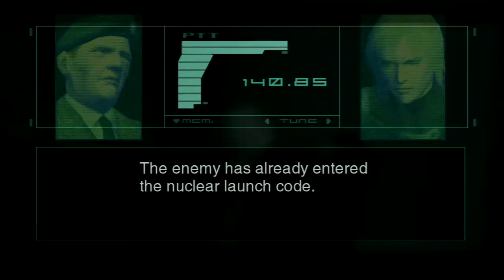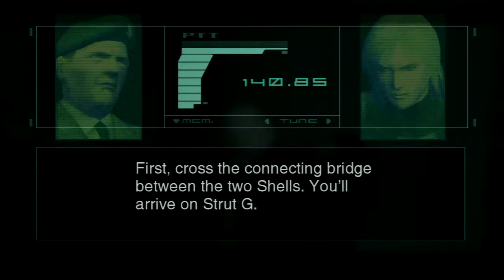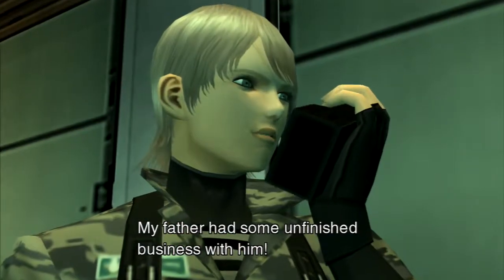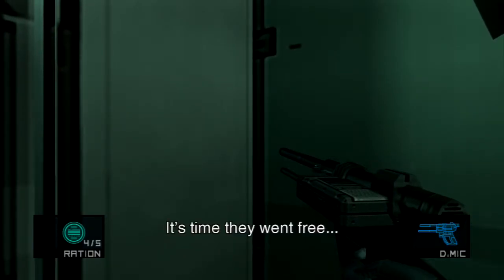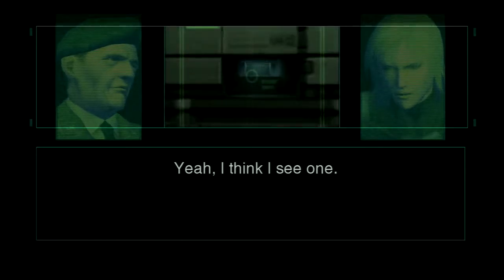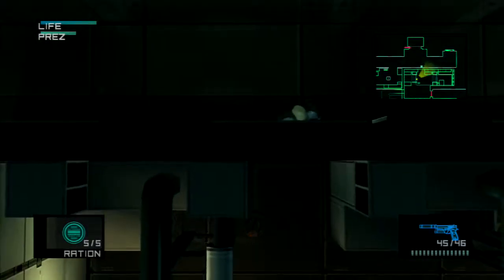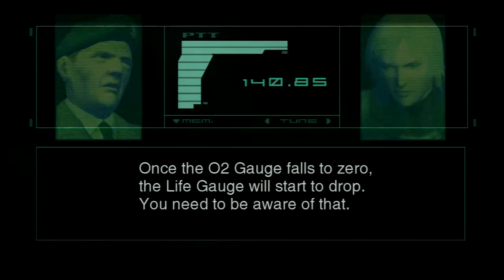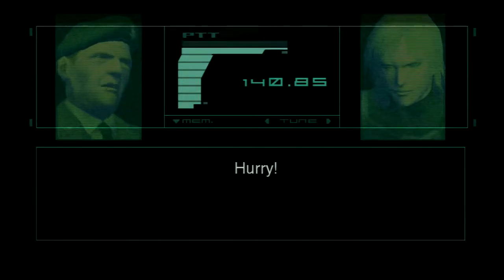Metal Gear Solid 2 (HD Edition) Part 23: Platforming in MGS 2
There are small sections where you are sorta doing platforming... and it sucks. Anyway, don't die, and don't get pissed on, lol.

Metal Gear Solid 2 was the next chapter in the series. Possessing some questionable story choices, as well as somewhat bloated writing, but nonetheless greatly improved upon the gameplay over it's original PSX version. If one can swallow the pill of not being snake for most of the game, they will find a fun stealth game that is much easier to work with than the previous entry.

BE FOREWARNED, there are many times where Rose drives me to suicide during this playthrough.